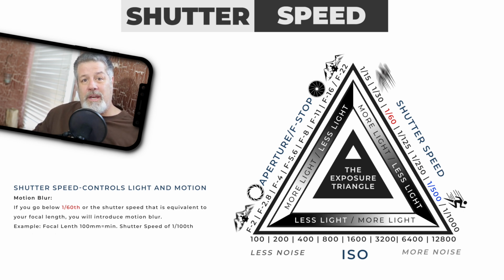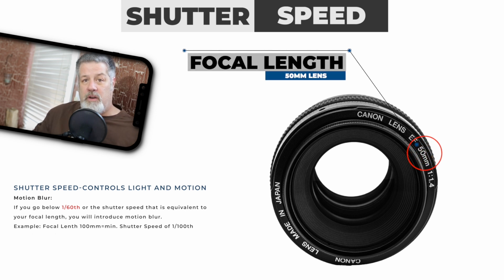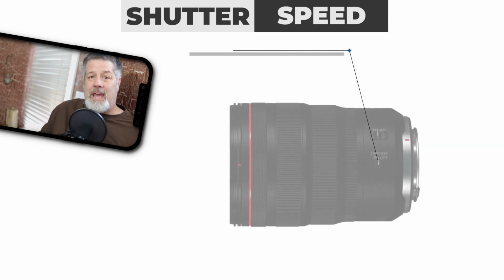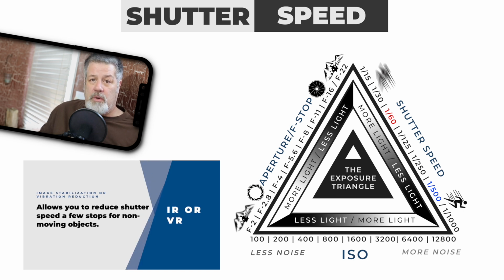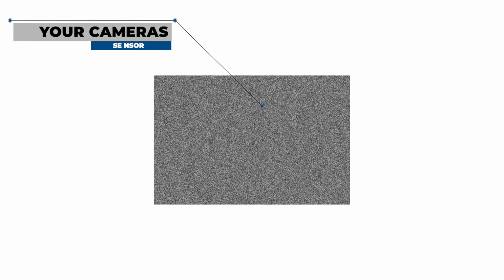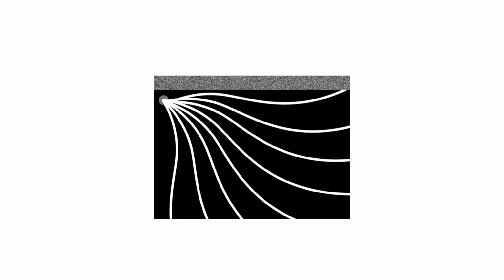Shutter Speed Demystified: Mastering Light in the Exposure Triangle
Shutter Speed Demystified: Mastering Light in the Exposure Triangle. Learn the second part of the exposure triangle shutter speed.  Learn how to control light and motion with the aspect of the camera.  Are your photos too bright, too dark, or just not as sharp as you’d like? Understanding shutter speed is the key to mastering light, motion, and exposure in your photography! In this video, we’ll break down how shutter speed works, how it affects your images, and how to use it creatively to freeze action or create stunning motion blur. Whether you’re a beginner or looking to refine your skills, this guide will help you take full control of your camera settings. Let’s dive in and unlock the power of shutter speed!

***SOCIAL MEDIA***